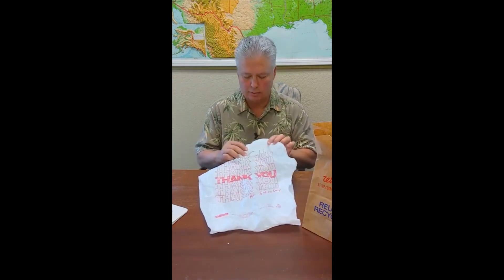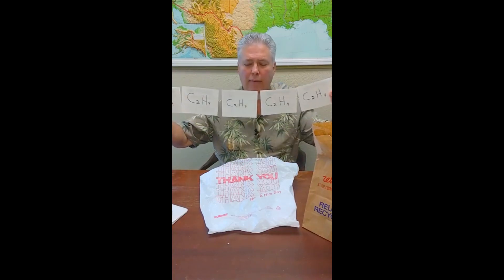Plastic Bag Bans Demystified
Learn more about plastic bag bans.